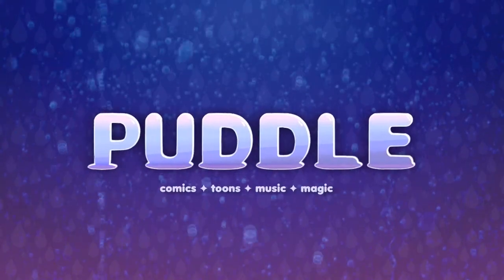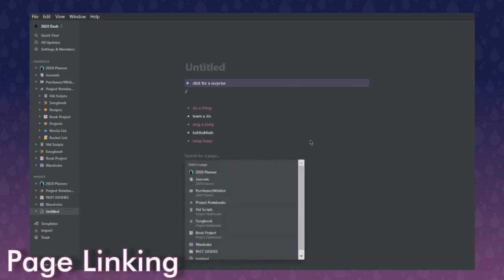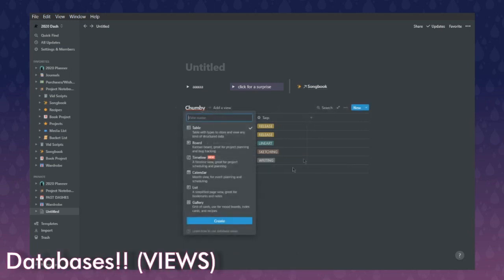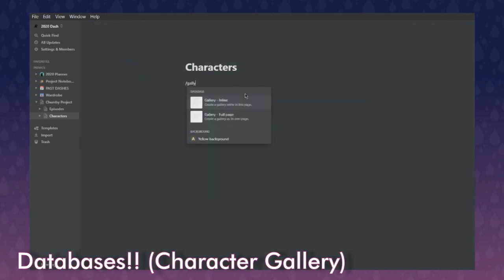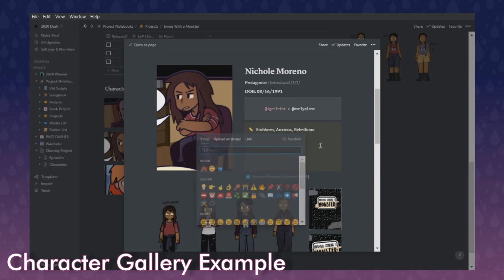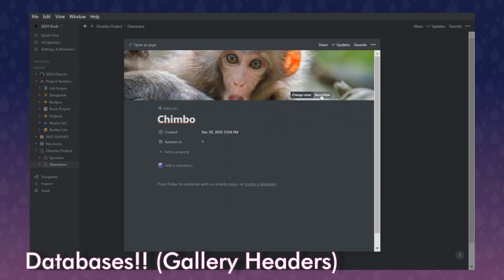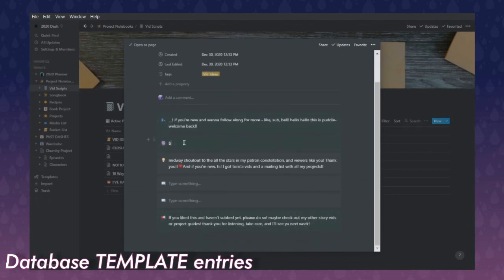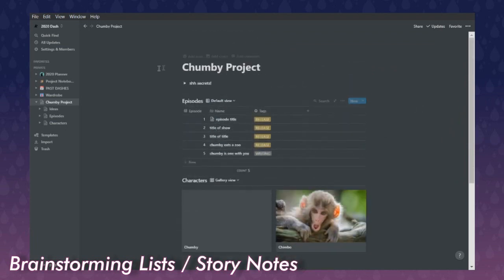Planning your story/comic/series ✨ Notion Crash Course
Here's another notion video! Lots of folk seemed interested in trying to use it for themselves after my last video on the platform.. but the learning curve can be a little daunting at the very start!! So this is my personal crash course in all the basic features and how to set up your own dash for your project or story or d&d campaign or comic or whateeverrrr!

Wanna see all the stuff I use notion for? I made a video about it here!

🌟 hello hello, I'm Puddle❕❕ (they/them)
🏳️‍🌈 slime-friend, indie cartoonist & showrunner

if you read this tell me your thoughts, or say 'hello hello!' to please the almighty algo!! I always say hi back!! ✨